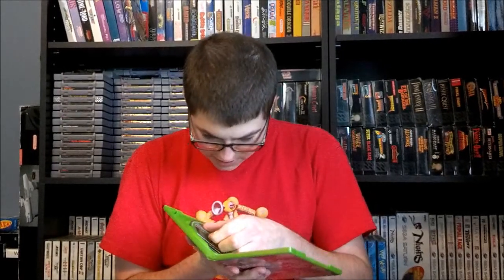Christmas Pick Ups!!!! Quality Over Quantity!!!!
The Holiday season was pretty good to me this year! I still have some cash to spend, but I'm not sure on what?